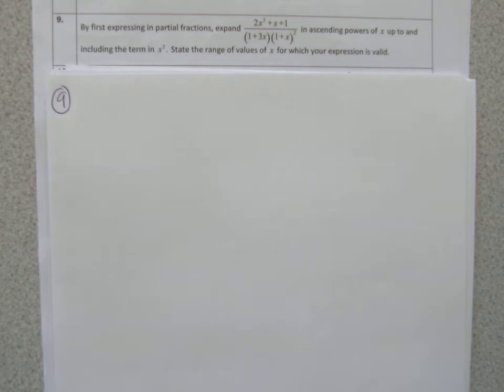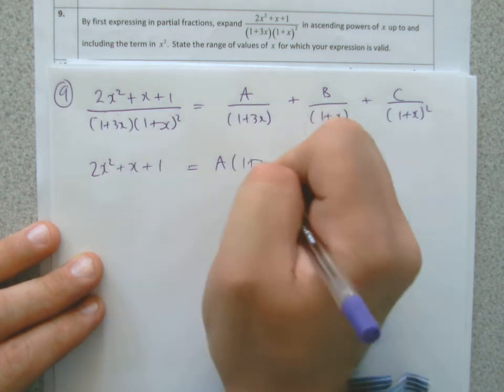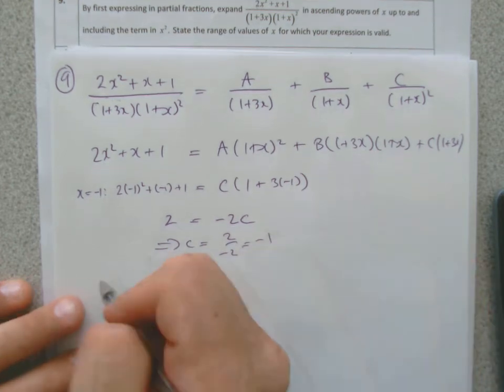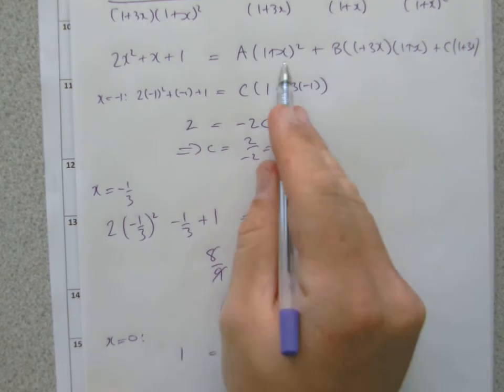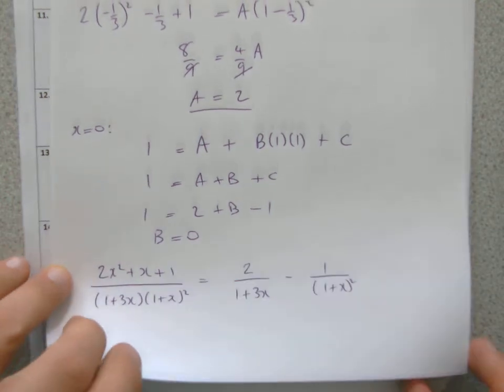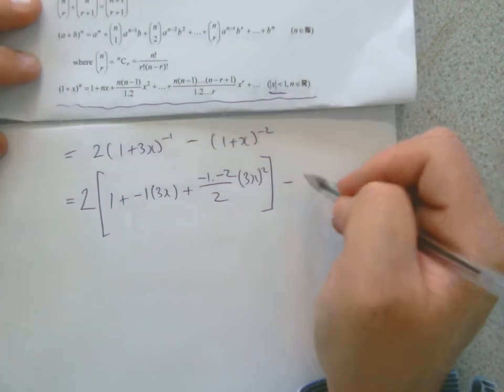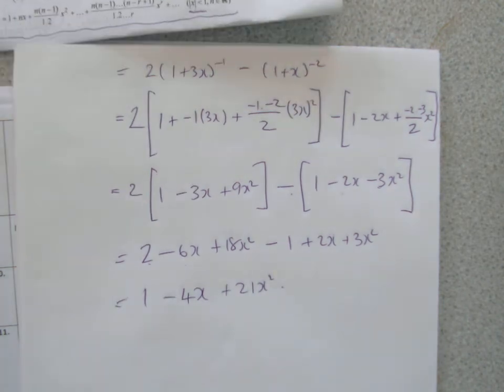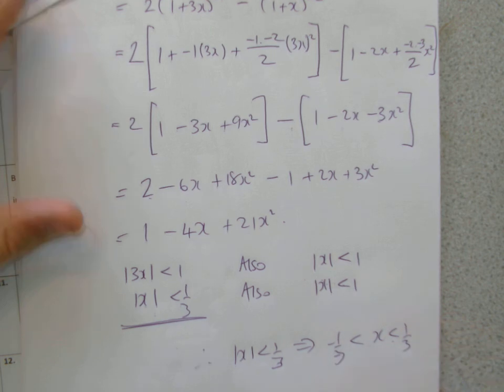Q9 THE C4 COUNTDOWN